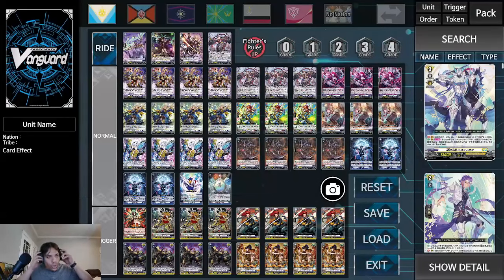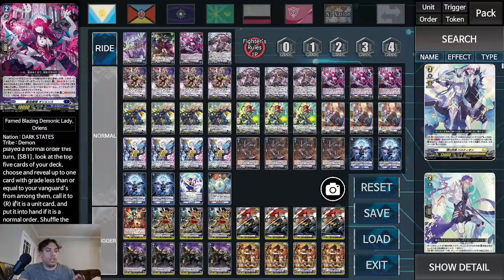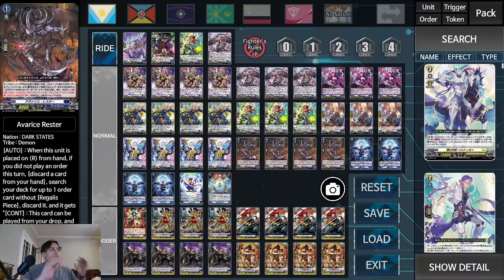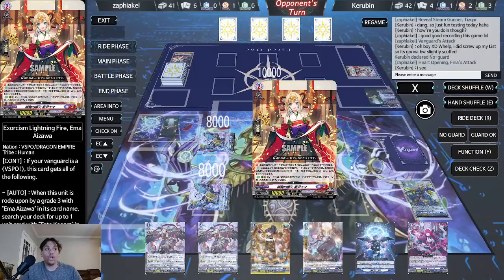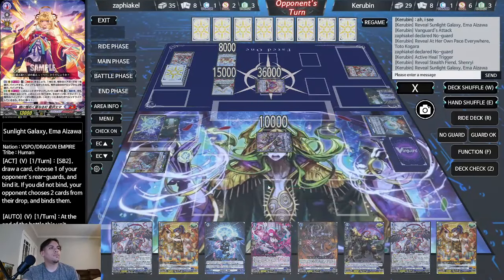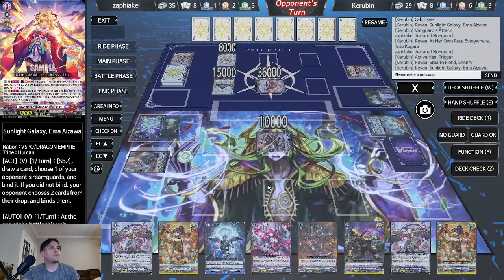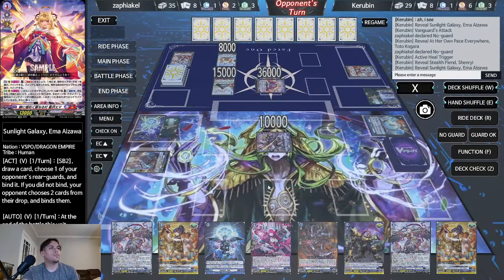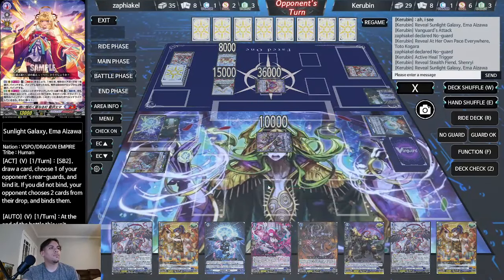ANOTHER LOOK??? - CARDFIGHT VANGUARD DIVINEZ - LIAEL=ODIUM - NEW BUILD AND GAMEPLAY!!!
I got a request to take another look at Liael=Odium and we made such a fun build on stream that I had to share it with you guys!!! I hope you like it. Its a monster!